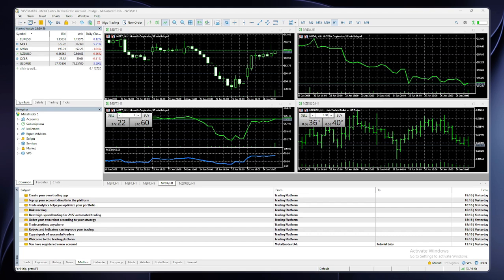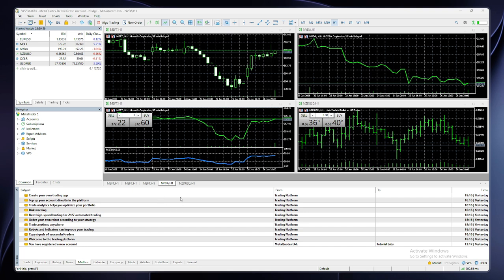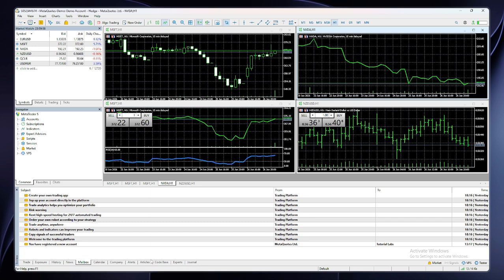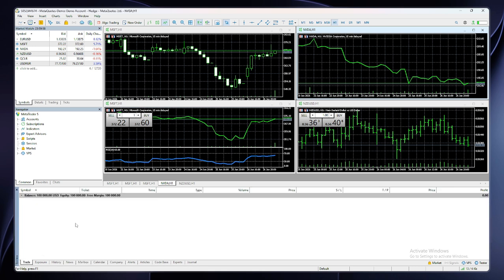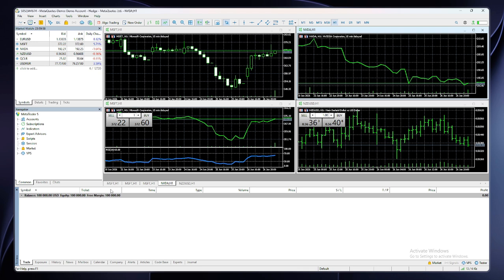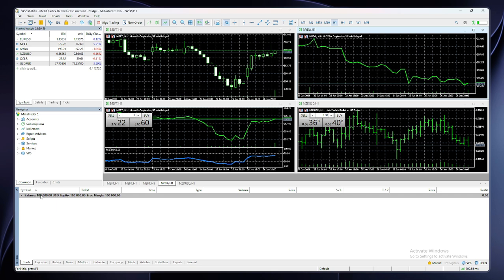How To Check Balance On Metatrader 5 | Tutorial 2026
By the end of this video, you’ll know how to check account balance Metatrader 5, view trading account balance MT5 platform, find current balance on Metatrader 5, see available balance in MT5 terminal, monitor Metatrader 5 account equity, display funds on MT5 trading account, check forex trading balance Metatrader 5, where to see balance on MT5 mobile, Metatrader 5 balance tutorial for beginners, understand account balance in MT5, how to find your MT5 live balance, check demo account balance Metatrader 5